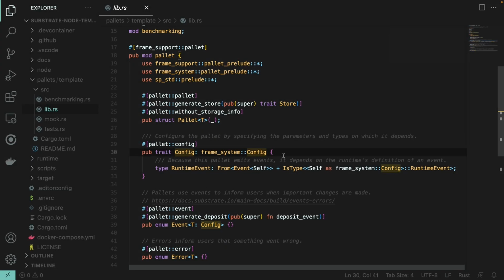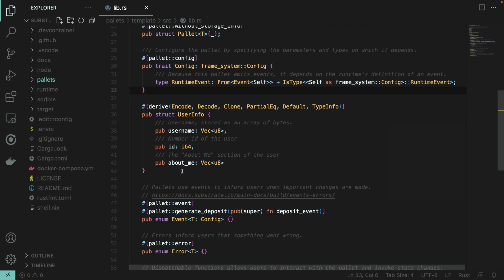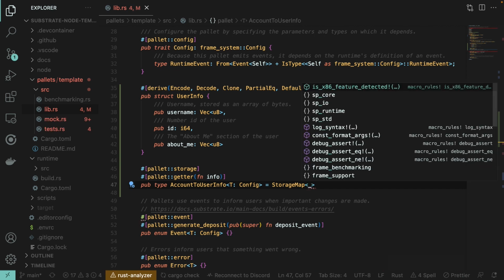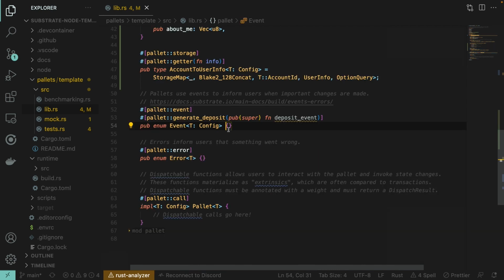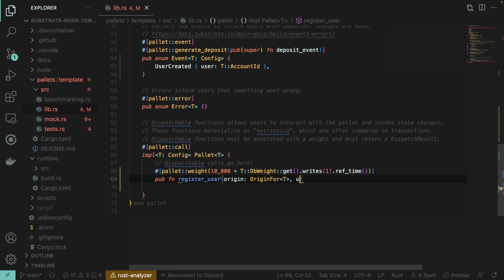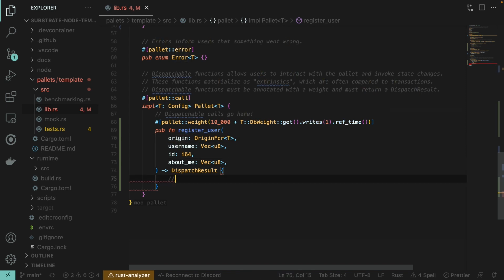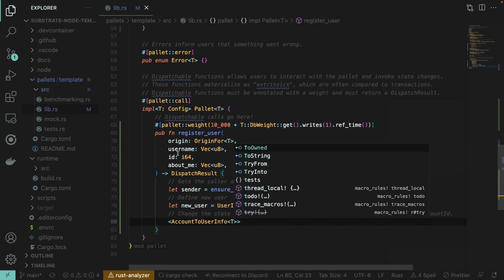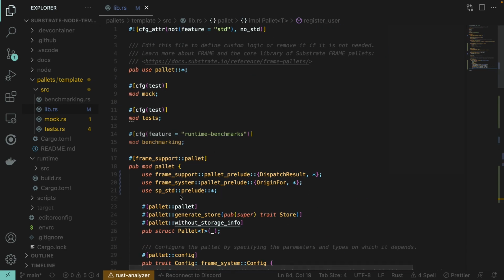Creating our first pallet - Implementing the "About Me" Logic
For direct help on this course and to connect with other web3 creators and makers, join the Digital Dystopia Discord!